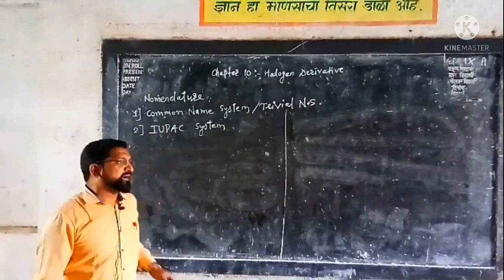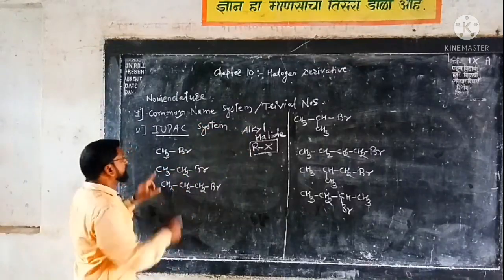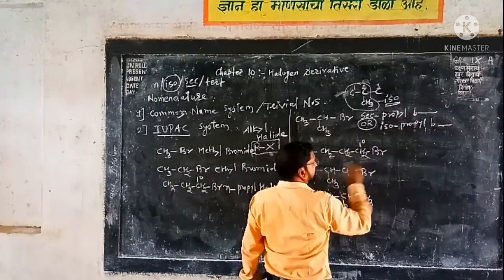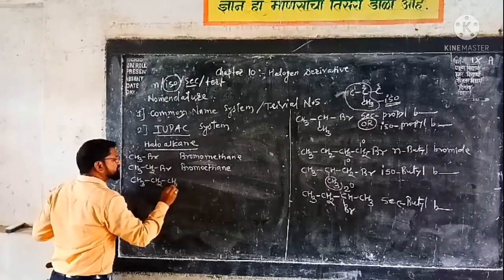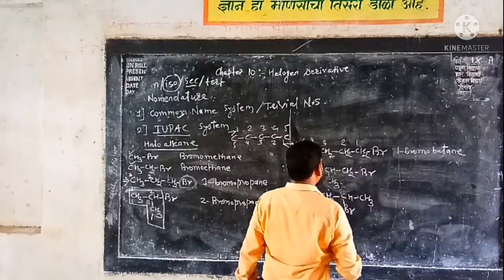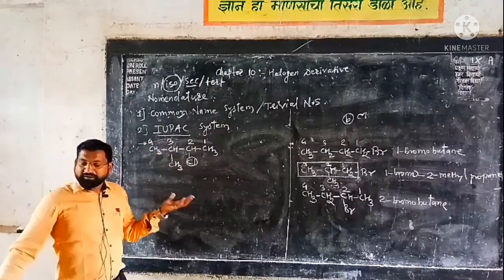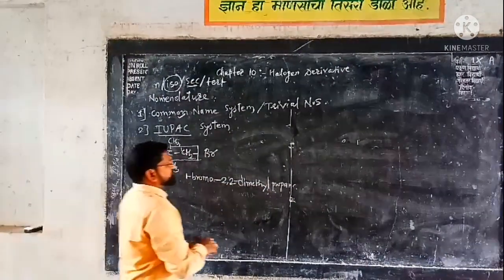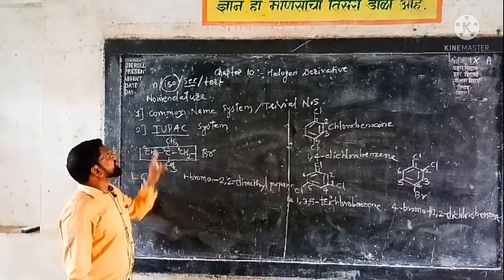milindselote NCERT iupacnomenclature halogenderivative STATEBOARD CBSE organicchemistry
STANDARD 12 CHEMISTRY
PAPER 2
CHAPTER 10 "HALOGEN DERIVATIVE "
INTRODUCTION, CLASSIFICATION OF HALOGEN DERIVATIVE,IUPAC NOMENCLATURE

STANDARD 12 CHEMISTRY
PAPER 2
INTRODUCTION, CLASSIFICATION OF HALOGEN DERIVATIVE,IUPAC NOMENCLATURE,mehods of preparation of alkyl halide